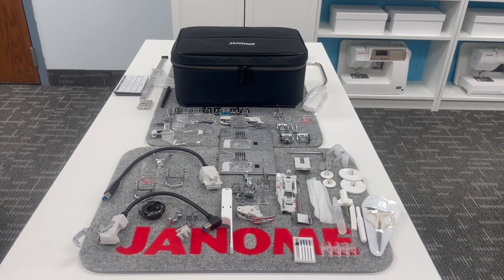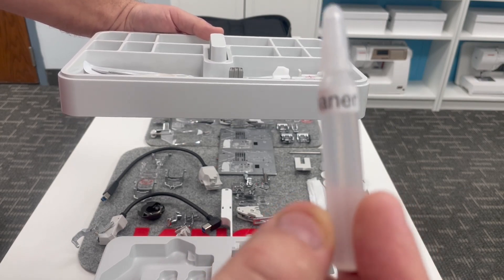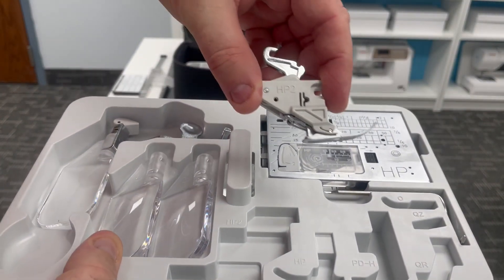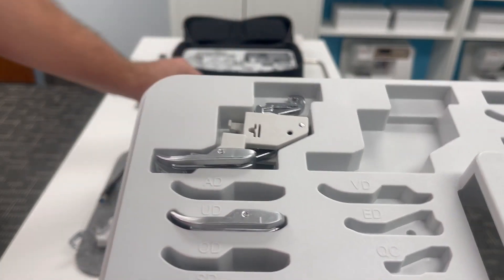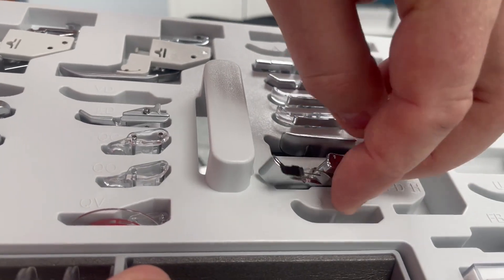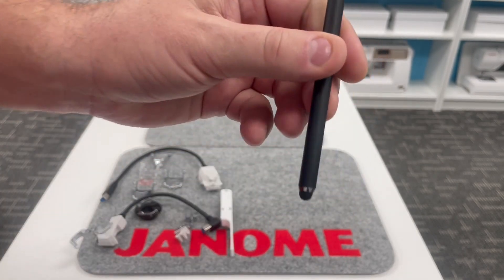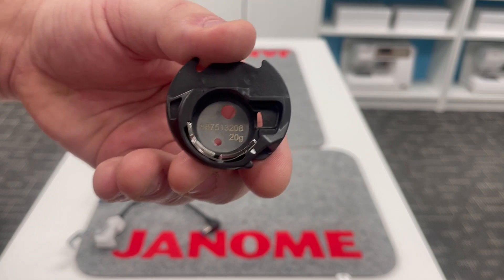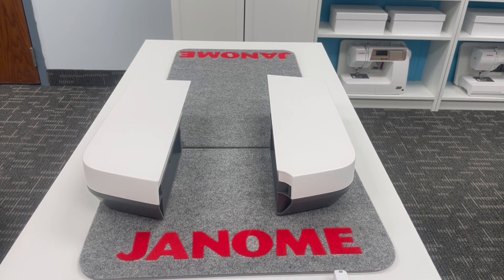CM17 Sewing Accessories Part 1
There are SEW many accessories included with the fabulous NEW Janome Continental M17! So many, I had to break them up into several videos to cover them all! lol!

This video focuses on the accessories included for regular sewing. For more information about the various presser feet; when and how to use them, check out the Janome HQ Instagram series "A to Z with Janome", which is also a playlist here on the Janome HQ You Tube channel.

Lots more on the way to share more of the Janome love!